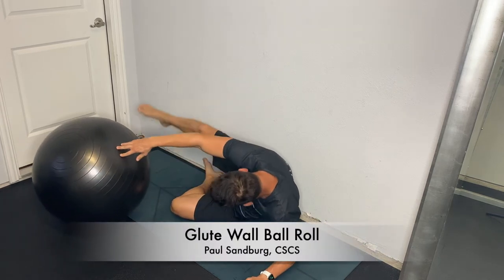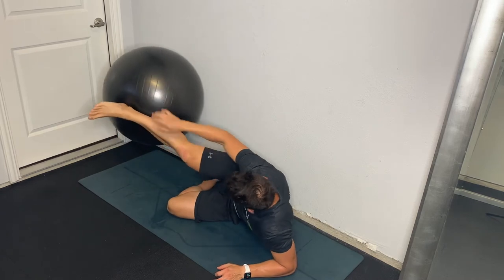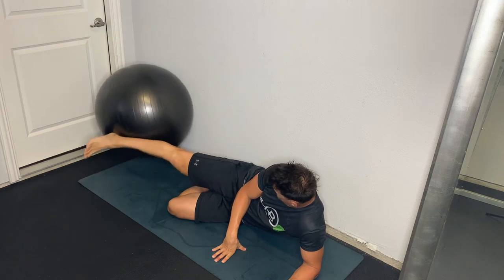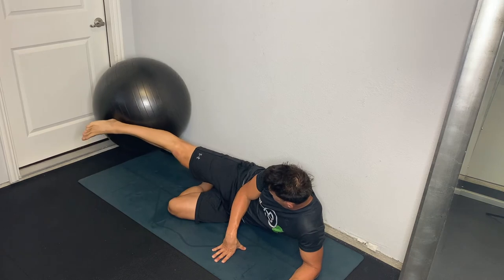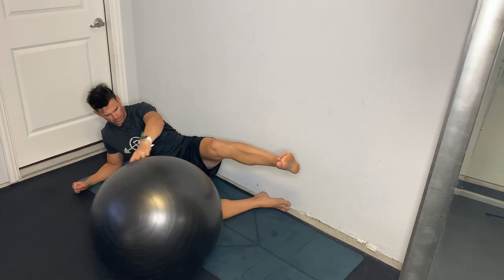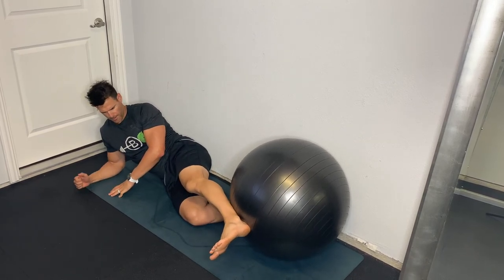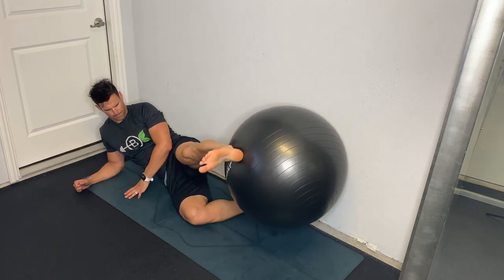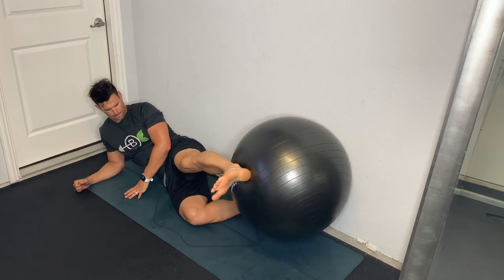Glute Wall Ball Roll